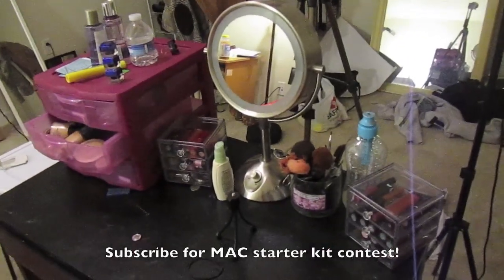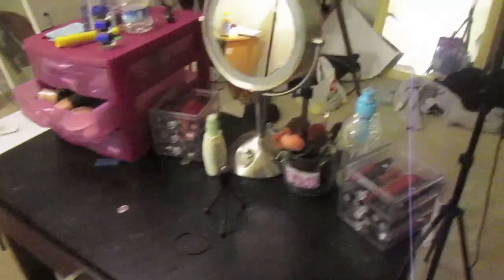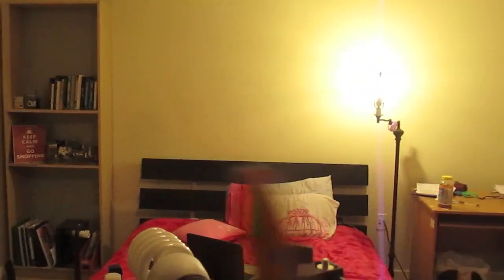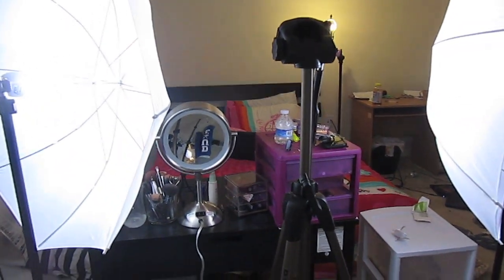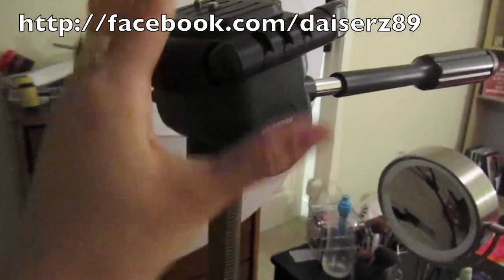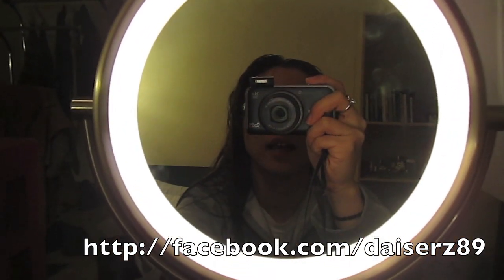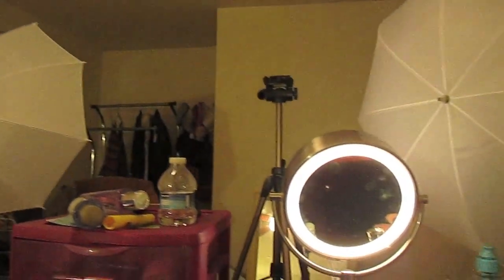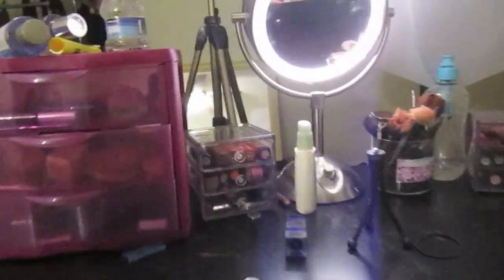HOW TO film a youtube video like makeup tutorial guru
READ ME

Mission: To Empower Women by figuring out what works and what doesn't. I want all of you to feel beautiful and empowered so you can show yourself to the world!

My opinions and who I am are not for sale. I will not prostitute my thoughts.

Love, Daisy

So I've struggled FOREVER for figuring out how to create a good Youtube video. Remember, I DO THIS ALL MYSELF (editing, filming, etc) so they don't teach you how to make a Youtube video as an econ major.

The most important thing is to have good lighting. If you're not filming in natural sunlight, GOOD LIGHTING IS ESSENTIAL. I bought these lights from Amazon.com and if you look at my most recent videos, the quality has improved drastically, and this is why :)

Tripod: You will need a 60 inch tripod (for shoots outside, where you don't have tables, for full length videos) and a smaller tripod to set ontop of tables
Tall Tripod
Smaller Tripod

Camera I use

Vanity Mirror